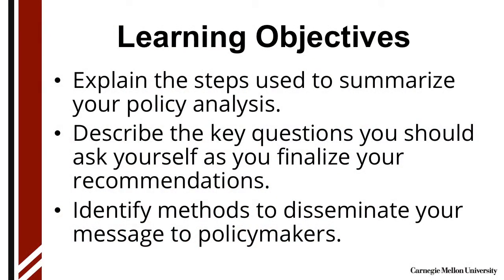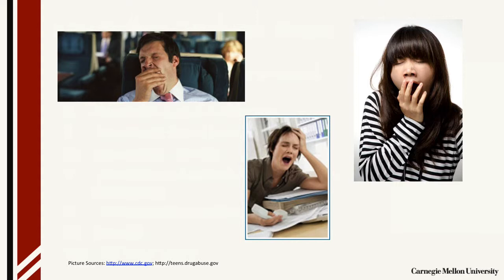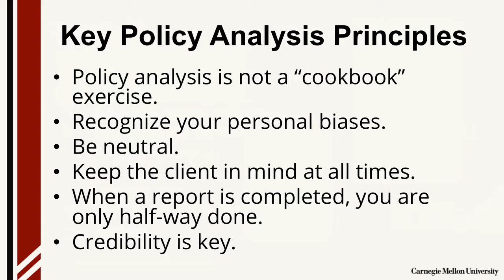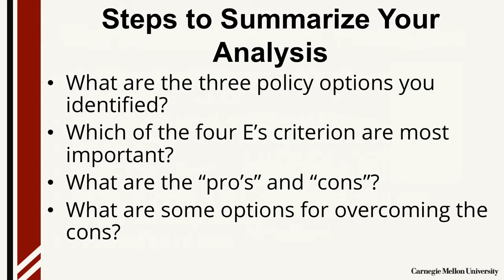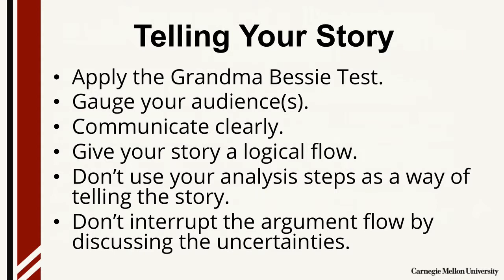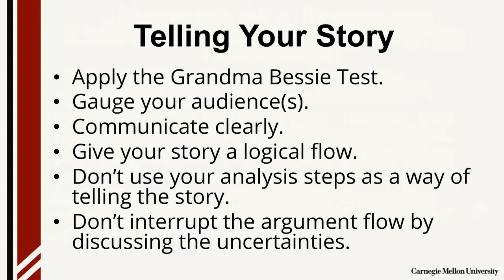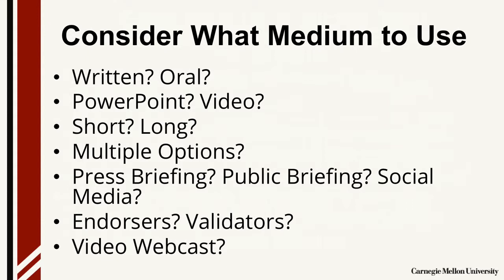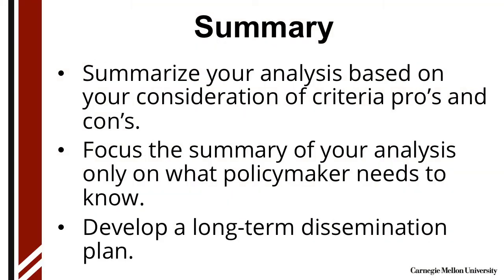Summarize Your Policy Analysis | Deborah Stine